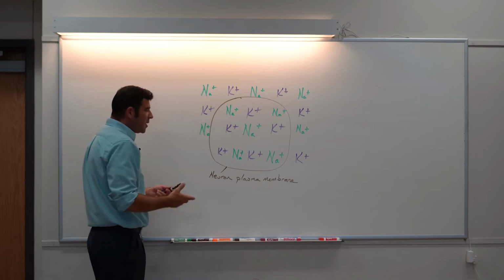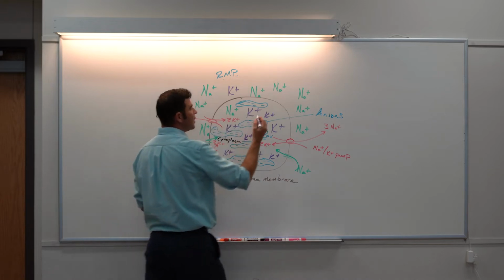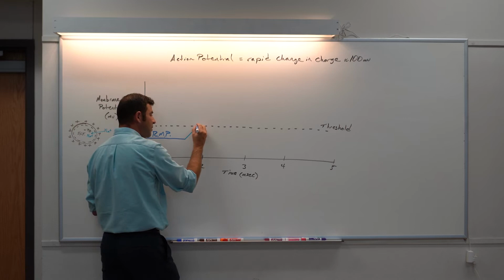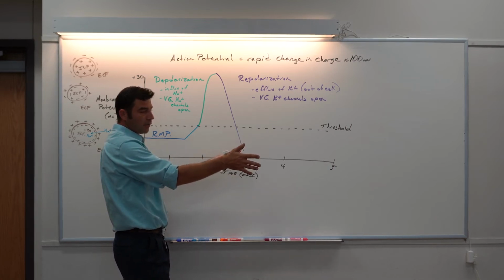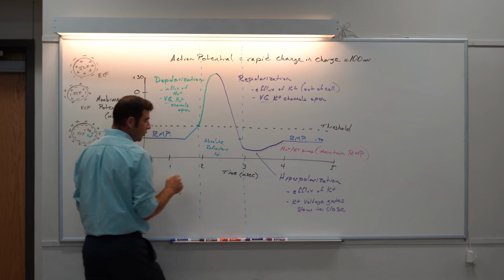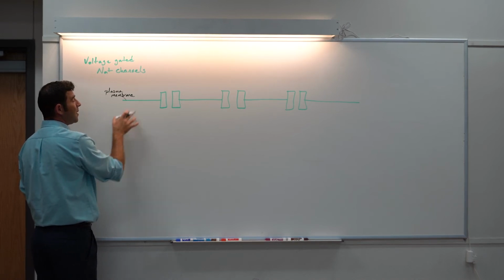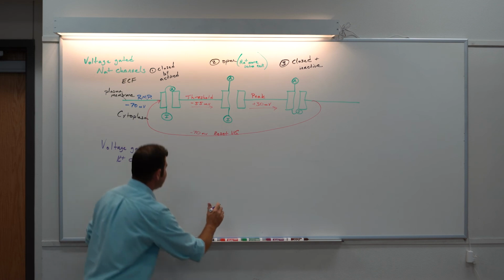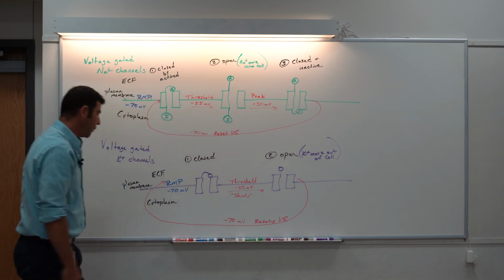Intro to Neurophysiology